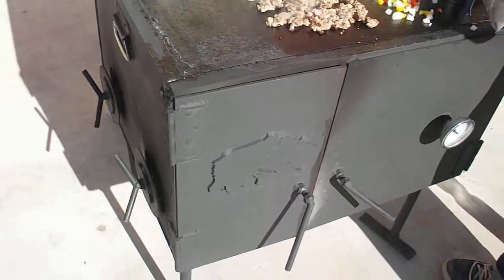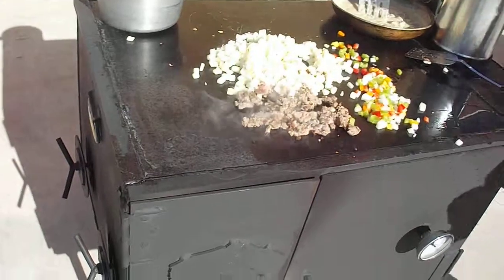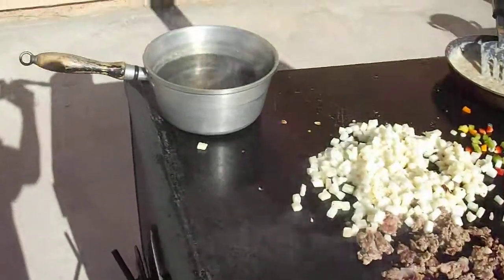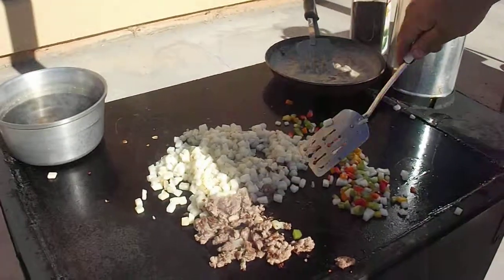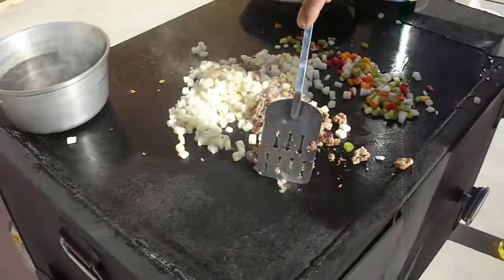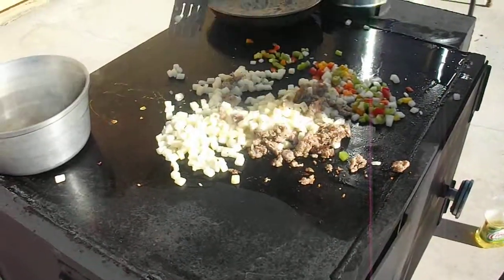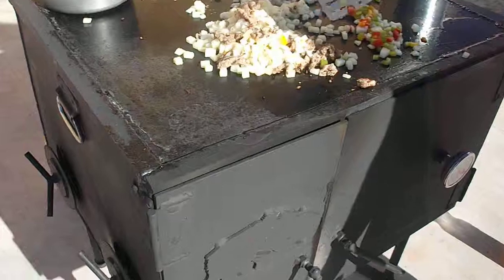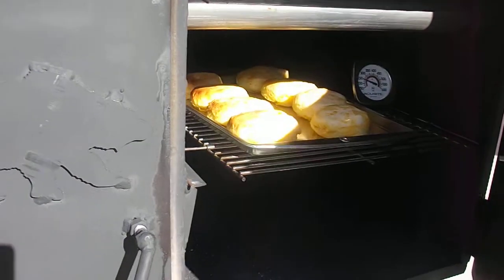Grizzly at work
The Grizzly wood burning cook top and oven at work. Frying the fixings for a breakfast burrito with biscuits in the oven.